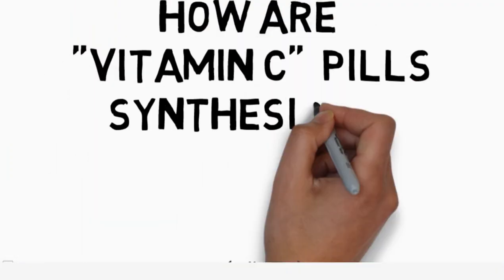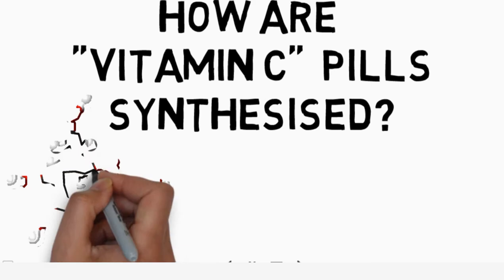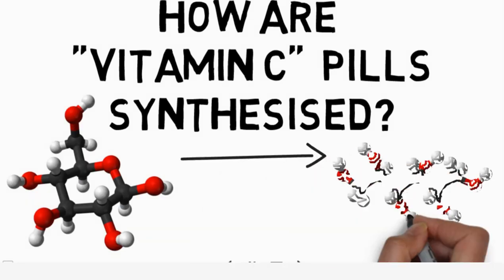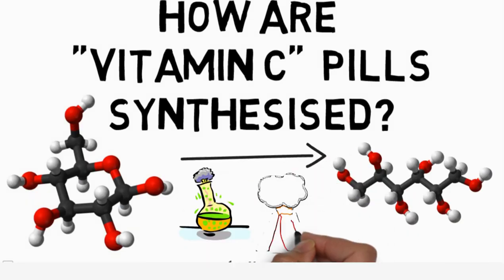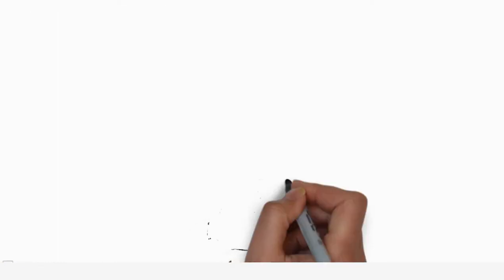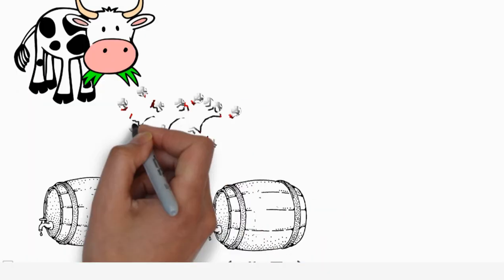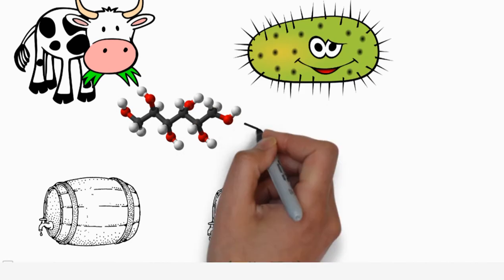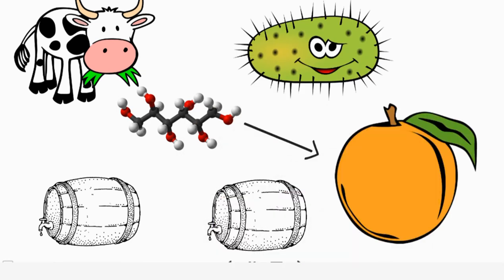"Vitamin C" tablets Synthesis?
November 2

How are vitamin C pills synthesised?

We take Glucose and convert it to Sorbitol using a chemical reaction at  high temperature. Then there are two fermentation steps where-in we feed the sorbitol to micro-organisms which convert the sorbitol to Vitamin C. This is then purified, mixed with a binding agent and grounded into a fine powder. This powder is then compressed into a pill. The pills are then coated with the required colour and packed accordingly.